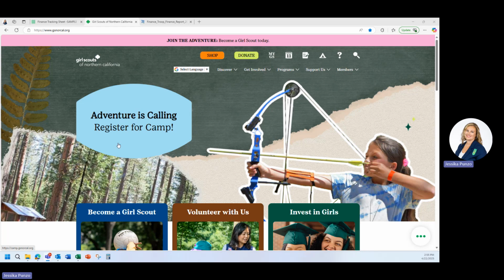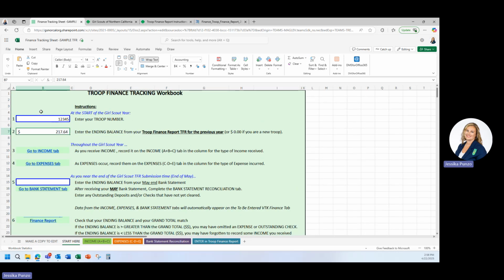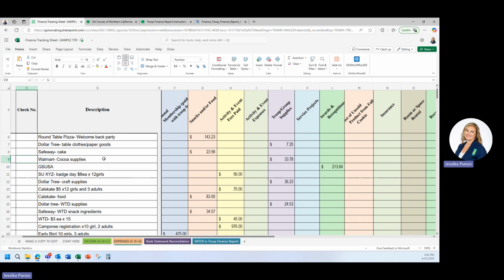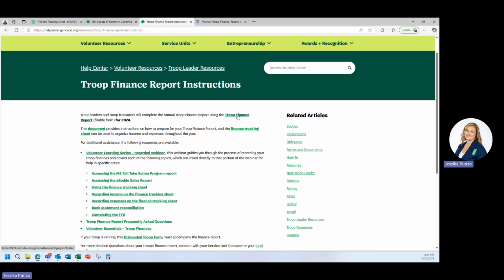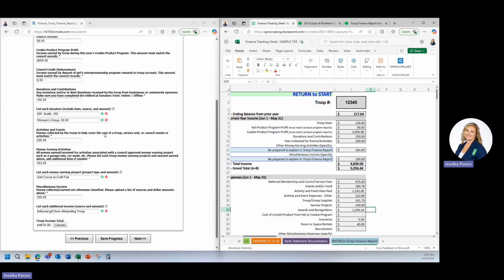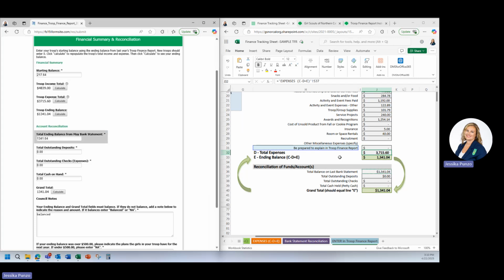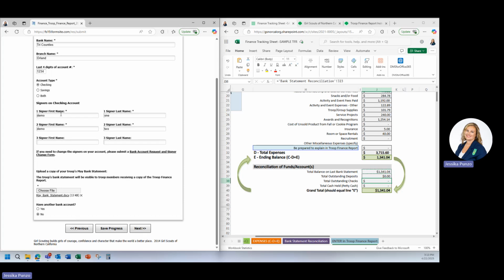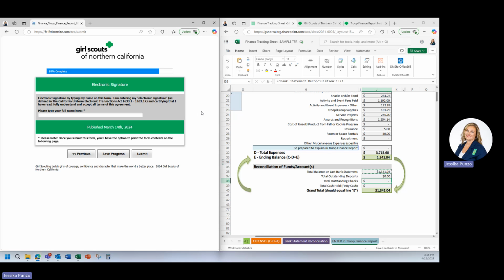Completing the TFR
A complete run-through of TFR completion, covering income/expenditure categories and frequently asked questions.